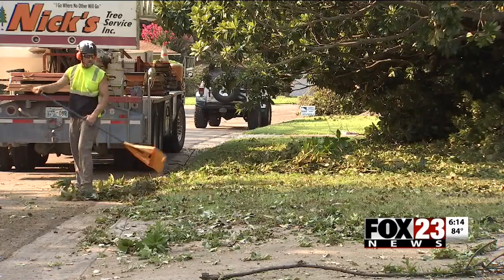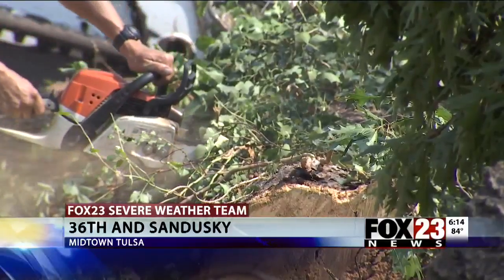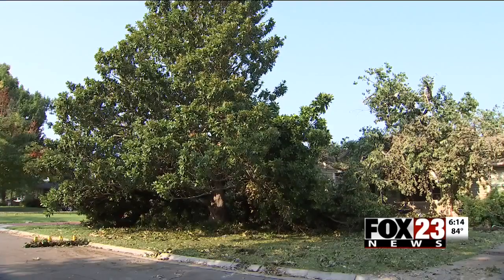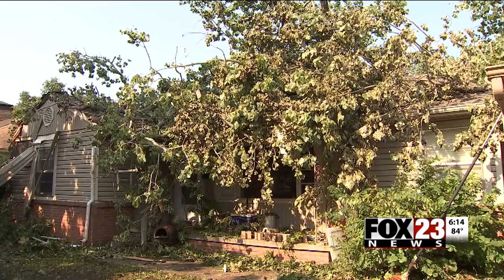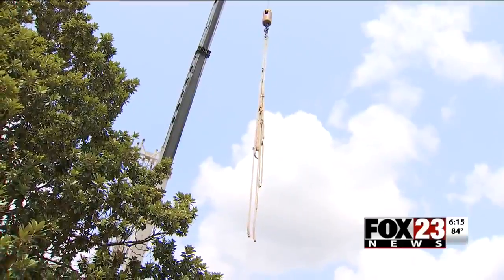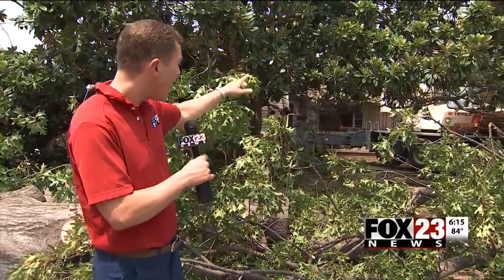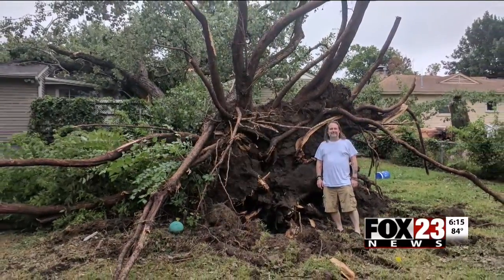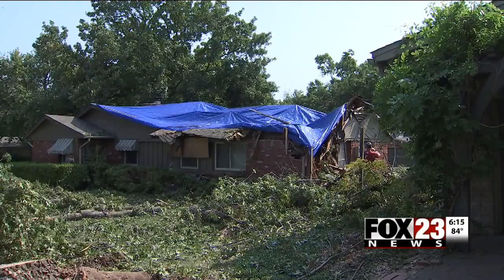VIDEO: Storms leave behind damage in midtown Tulsa neighborhoods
Neighbors are working to move forward after a tornado touched down in Tulsa Sunday.